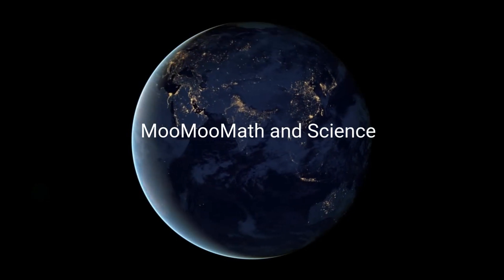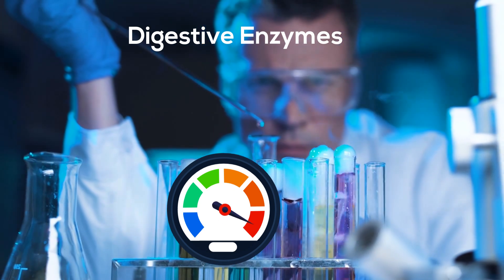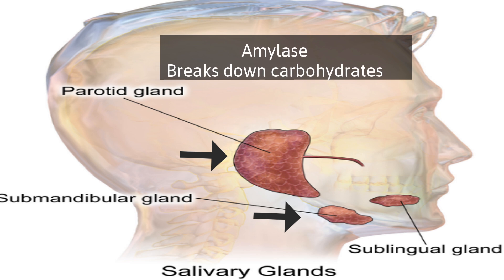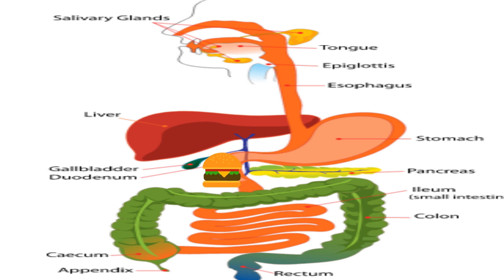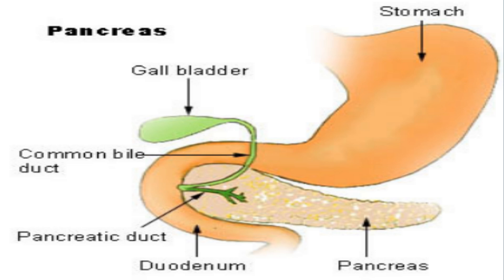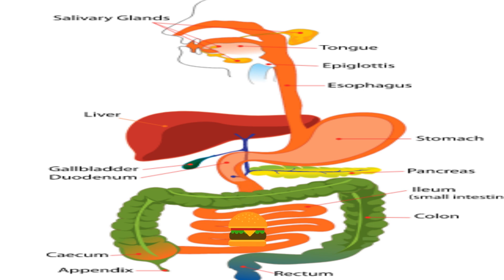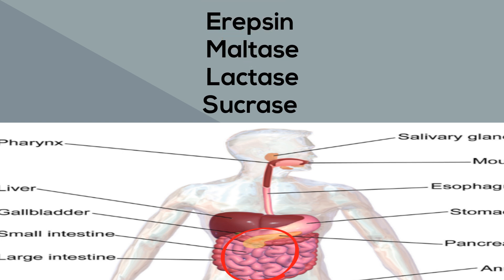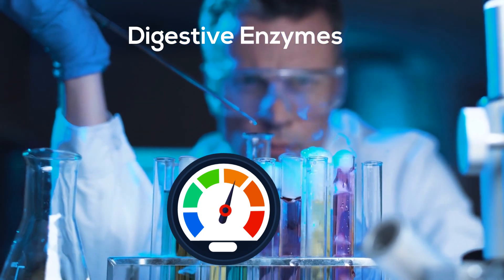Biology- What are the enzymes of the digestive system?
Digestive Enzymes are vital for our digestion. In this video, I cover these important proteins and where they are found in our digestive tract.
Digestion starts in the mouth where salivary glands start secreting enzymes. From the mouth, enzymes are added in the stomach, by your pancreas, and your small intestines.
Enzymes mentioned in this video
Lipase, Pepsin, Erepsin ,Maltase, Lactase,Sucrase
trypsinogen, chymotrypsinogen, elastase, carboxypeptidase, pancreatic lipase, nucleases, and amylase.